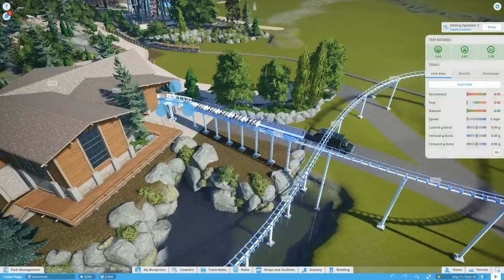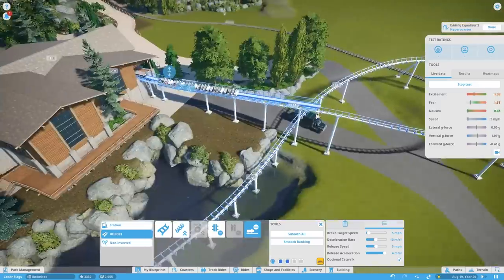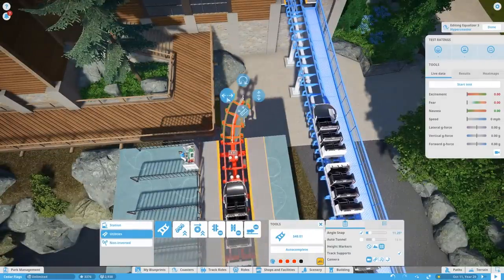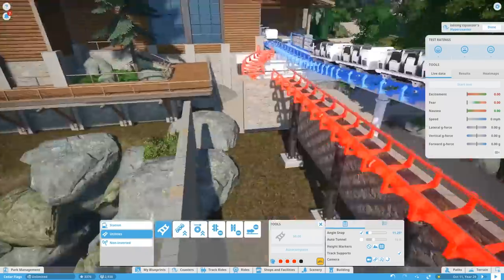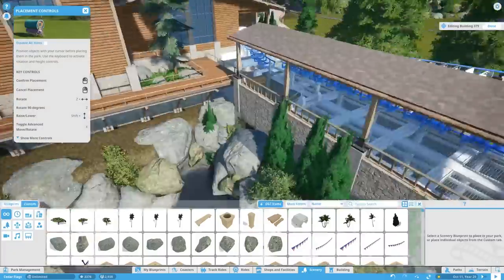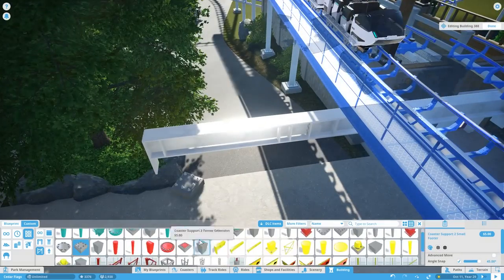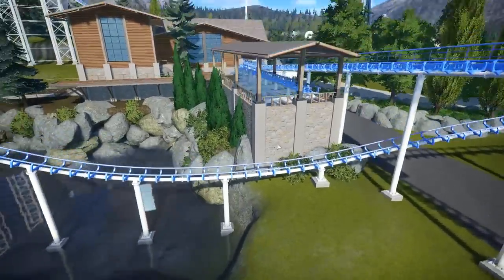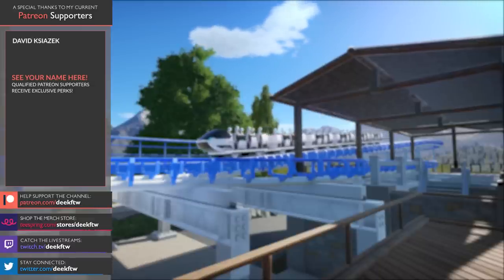Let's Design Cedar Flags Ep. 34 - Building a Roller Coaster Transfer Track - Planet Coaster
In this episode of Cedar Flags we are designing and building a custom transfer track for our new roller coaster! This addition is going to bring a lot of realism to the ride. We need to not only design the transfer track system but also the maintenance area surrounding it.

A transfer track is a mechanical system that allows the operators to take trains on and off the track. Trains can get worked on or stored while off the main track. Parks will add or remove trains based on how busy the park is or if there is weather concerns.

We design the track system and it's supports. We also design the storage/maintenance building. This is a simple building with a flat top and a roof over it. The components for this structure are influenced from our main station building that we've already built.

Even though this transfer track is not functioning in the game it certainly adds a great touch of authenticity to the area. I look forward to creating many more of these on future rides!